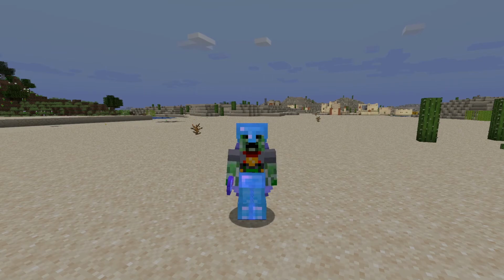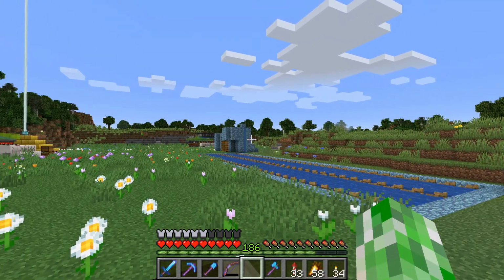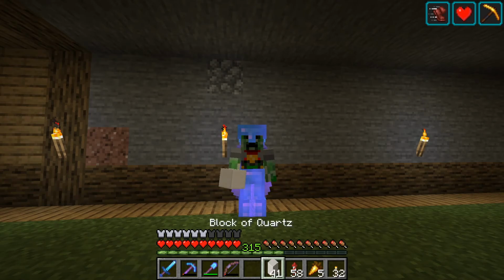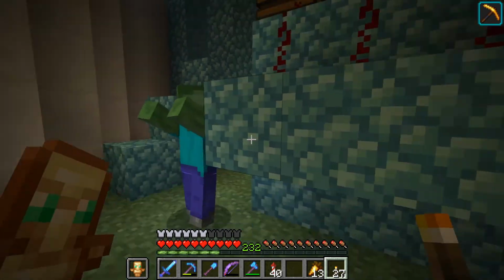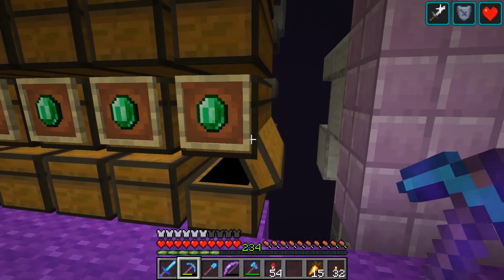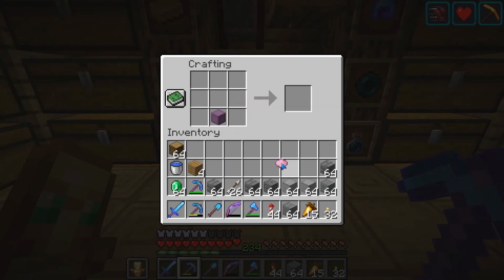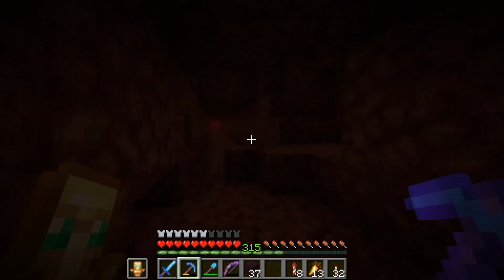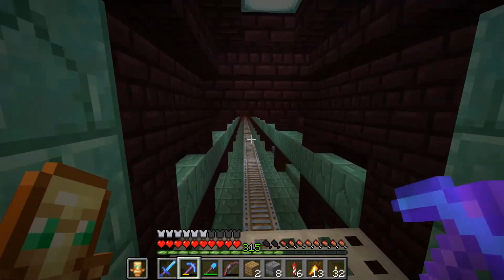Ms Minecraft Reboot - Episode 54: Building Blawkz Bawkz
Today we work on the first building of the Dye Production Facility and then work on our much needed Nether Hub.